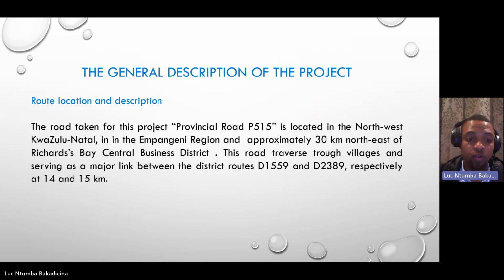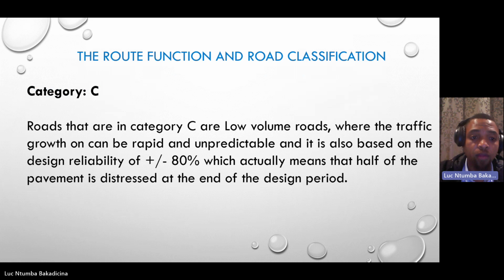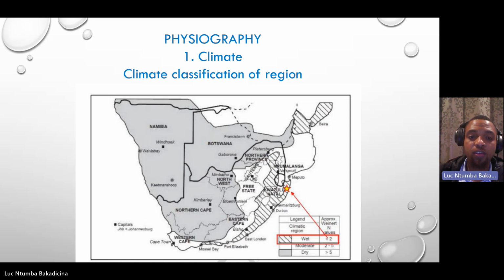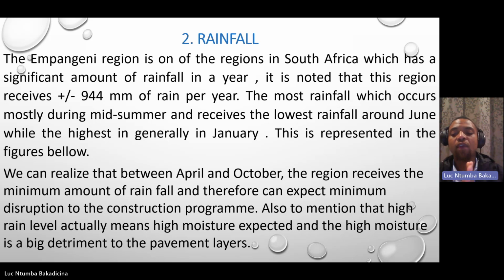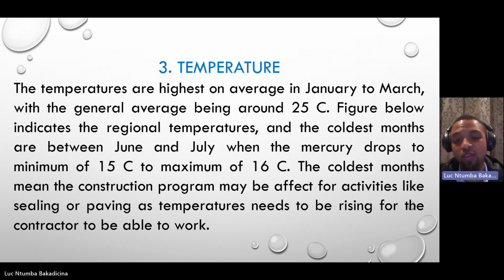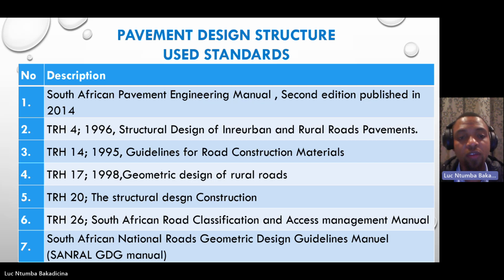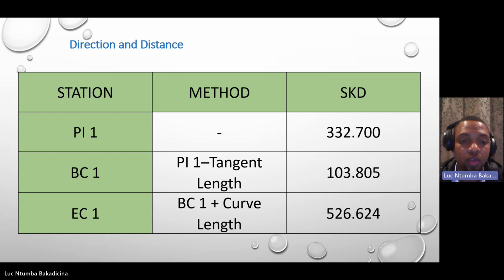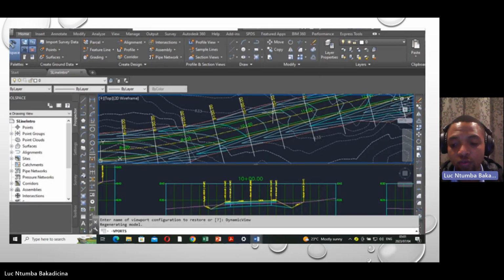Meeting with Luc Ntumba Bakadicina 58283994 20230704 131837 Meeting Recording